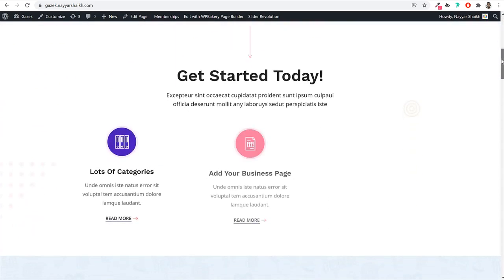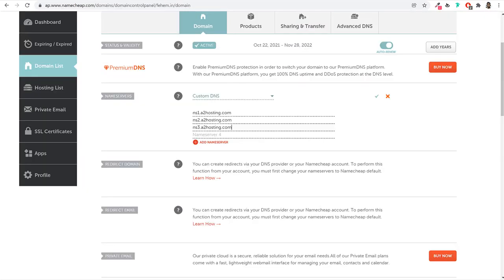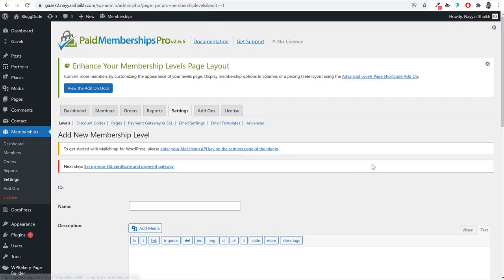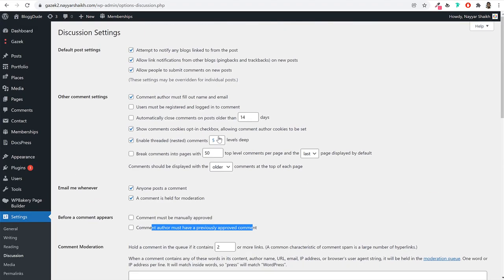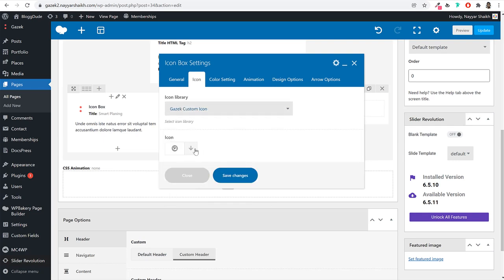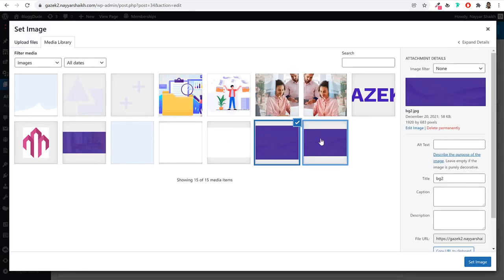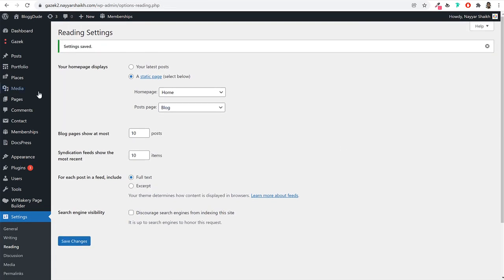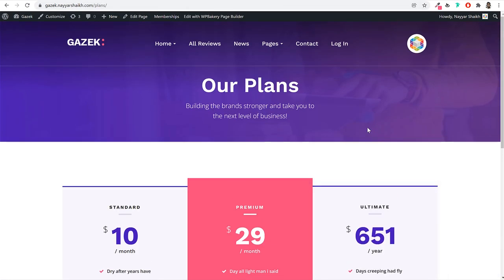How to Create Business & Services Review Website like TrustPilot with WordPress & Gazek Theme 2022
☐ Liked?

00:00 Introduction & Demo Website.
04:42 Best & Fastest Hosting
15:03 Connect NameCheap Domain with A2Hosting
16:39 Install SSL & WordPress
19:14 Basic WordPress Settings
24:25 Install Theme & Plugins
27:41 Creating Important Pages
29:52 Membership Levels
33:48 Payment Gateway Integration
37:57 Add Business or Service
48:19 Creating Home Page
51:57 Home Page Slider
54:42 Home Page Designing
01:25:28 Home Review & Contact Sections
01:31:38 Creating Blog Posts
01:42:17 Header & Footer
01:45:52 Website Customization
01:48:27 Sign Up as Customer & Add Business